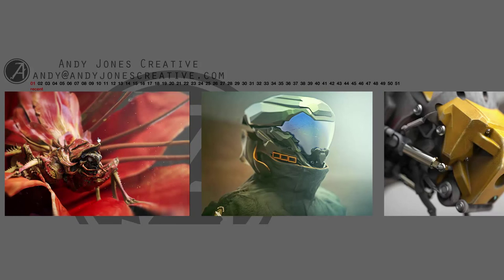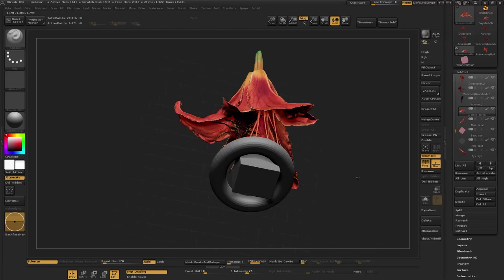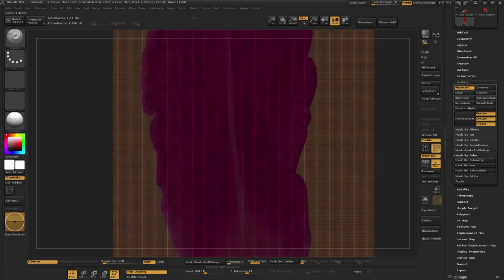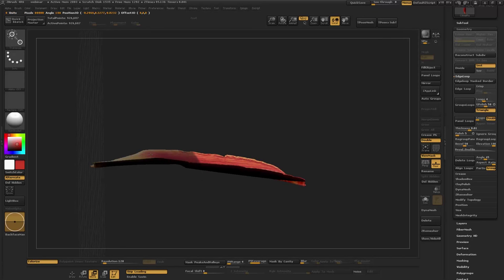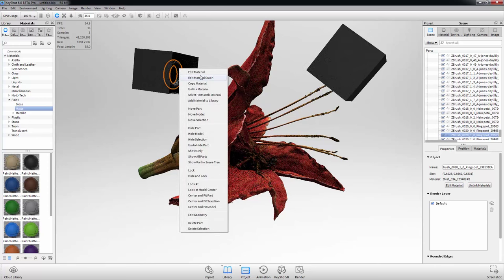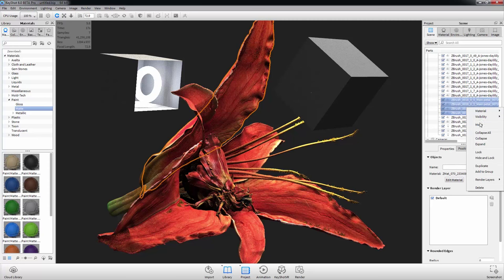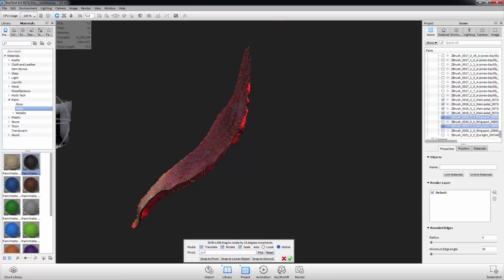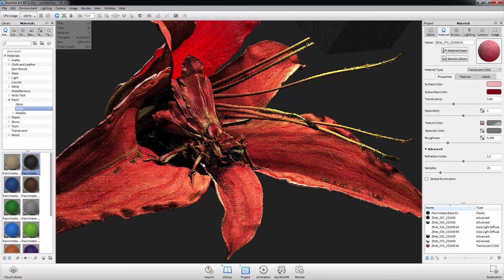KeyShot Webinar 45: Creating Killer Visuals with ZBrush and KeyShot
(Level: Advanced) Guest presenter and 3D Artist, Andy Jones, breaks down the process of going from ZBrush to KeyShot, showing how to level up your texture game with tips, tricks and techniques to create absolutely killer visuals.